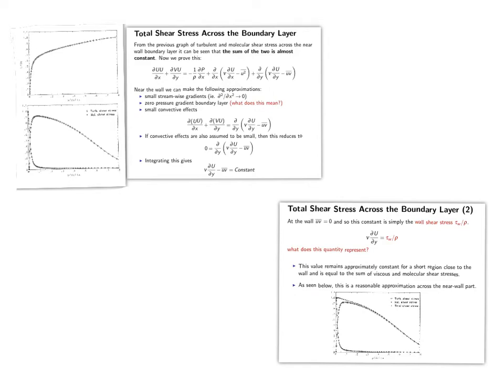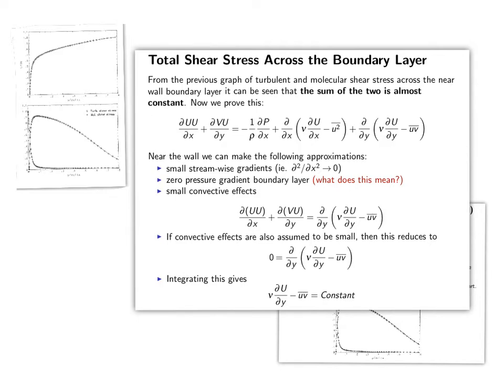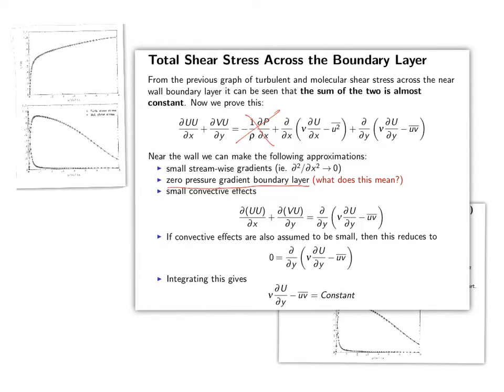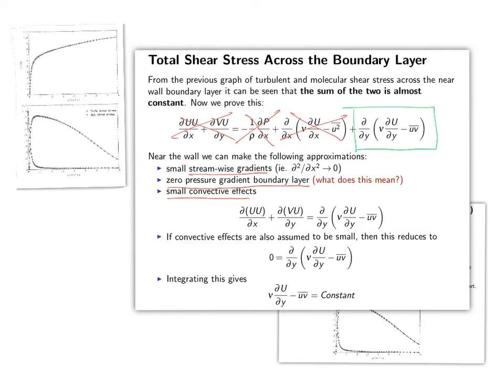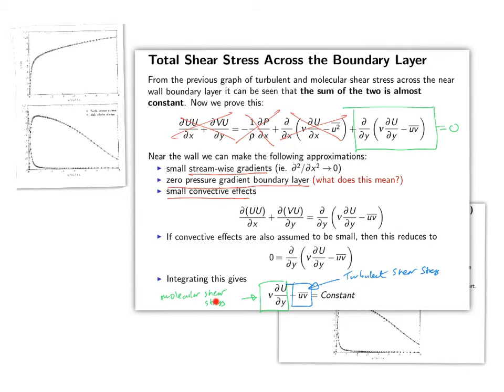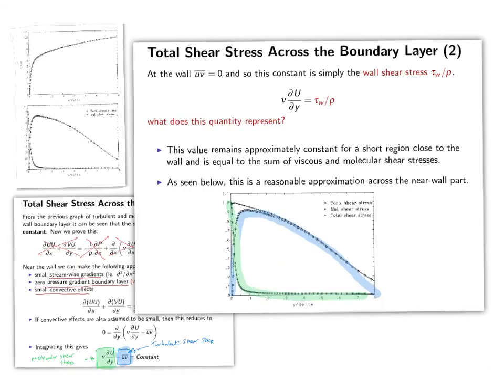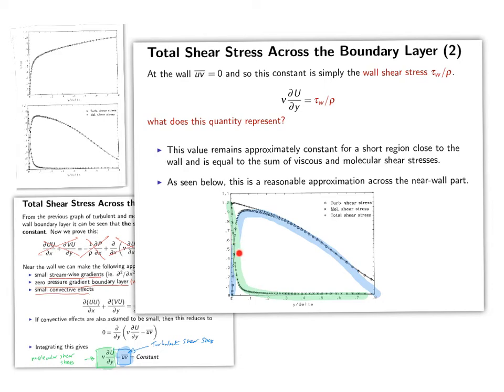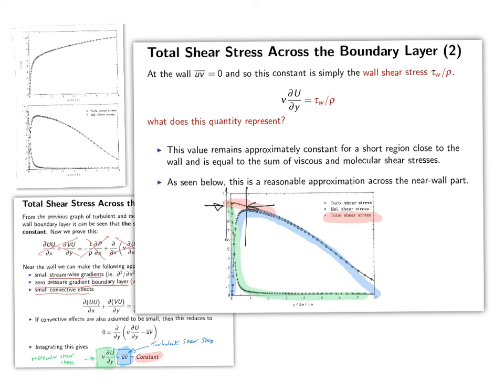Advanced CFD course: Turbulence shear stress at the wall